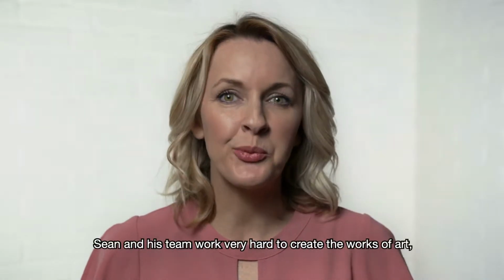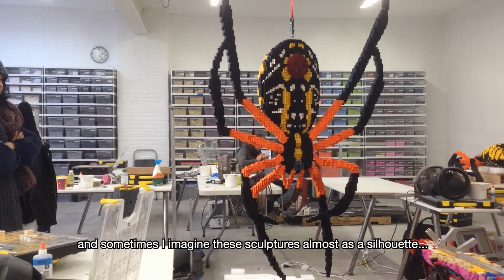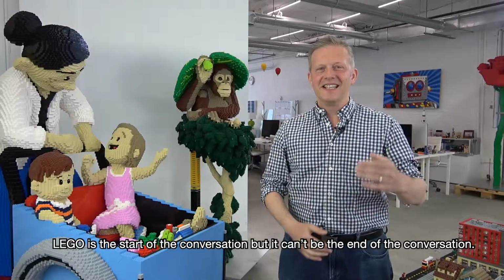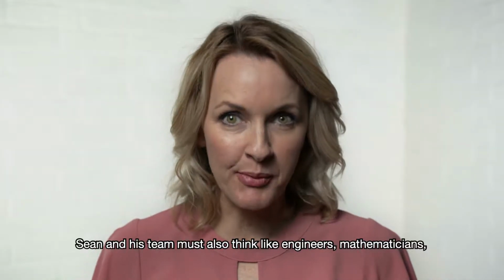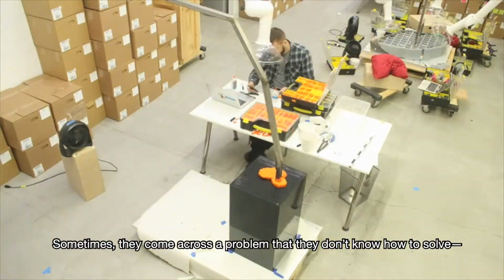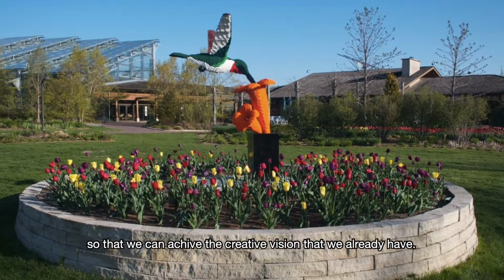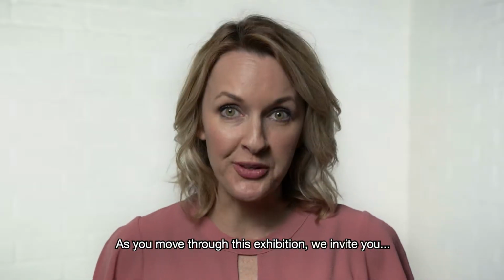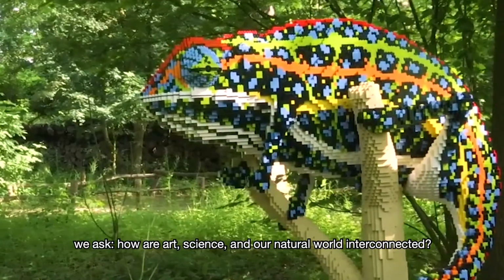Imagine Exhibitions - Sean Kenney Intro Video